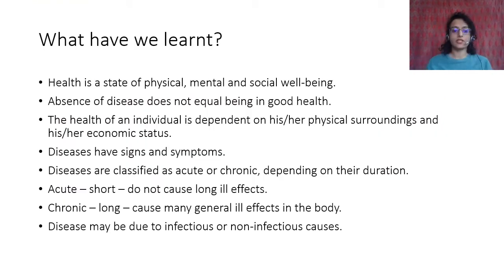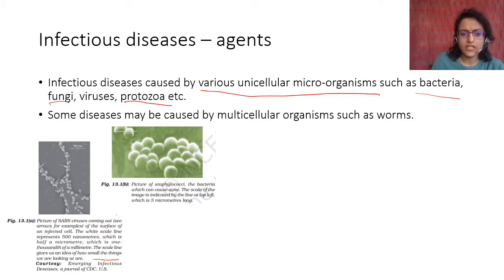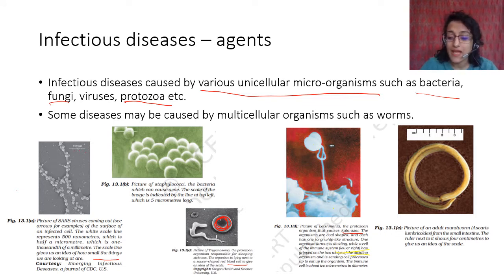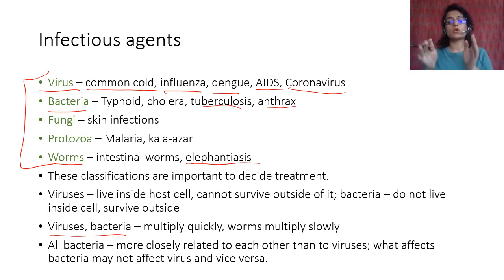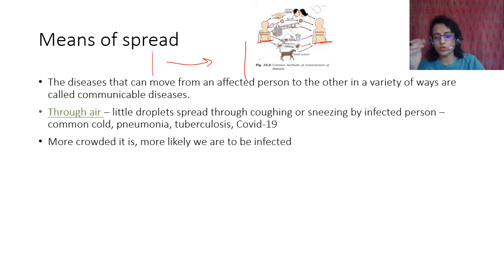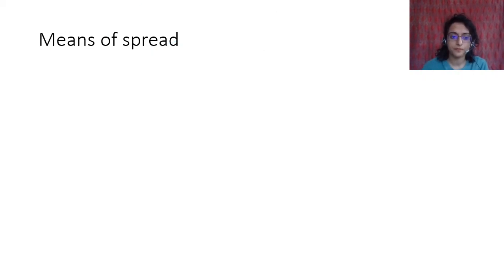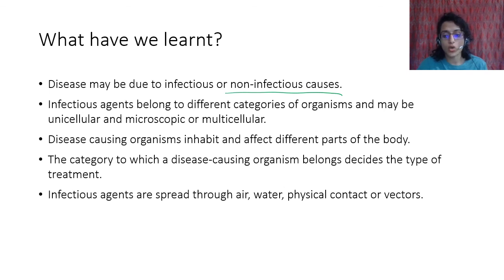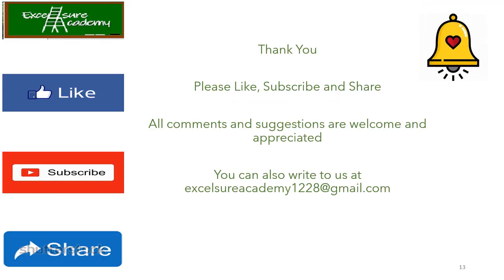Why do we fall ill?_Part 2 Class 9 Chapter 13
This is the second part of Chapter 13, Why do we fall ill. Links to previous parts are given below.
Here, we will learn about the agents of infectious diseases - bacteria, viruses, fungi, protozoa, and worms.
Then we will learn about the means of spread of disease, and understand what vectors are and how they spread diseases.
We will also see how diseases manifest in the body.
As always, keep your book open and handy before watching the video so that you can refer to things in the books as we proceed.